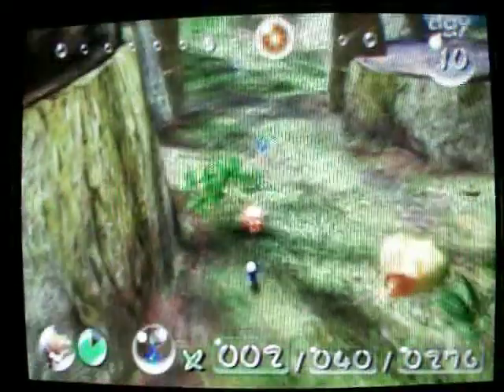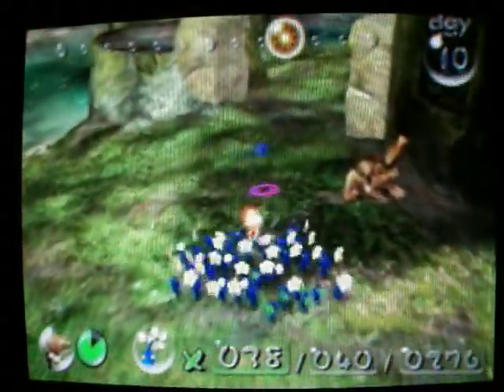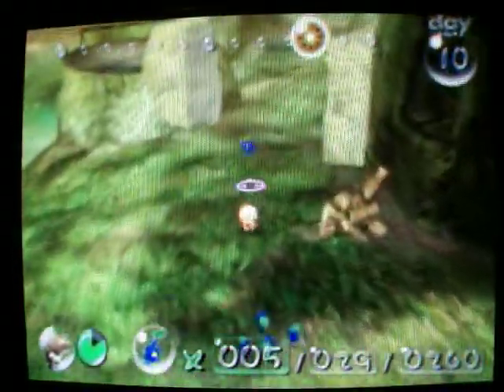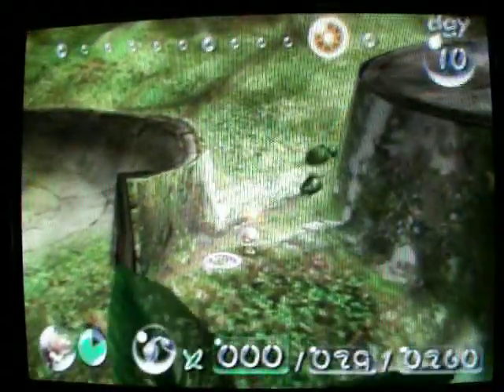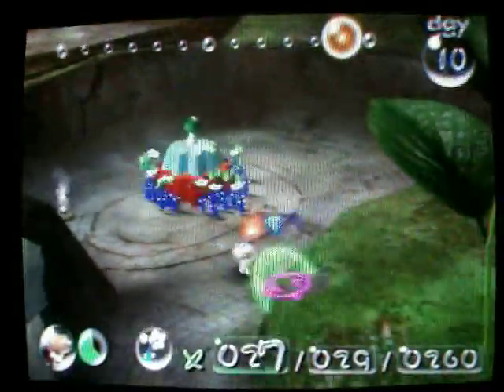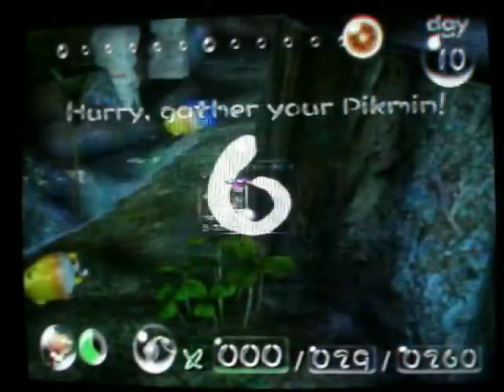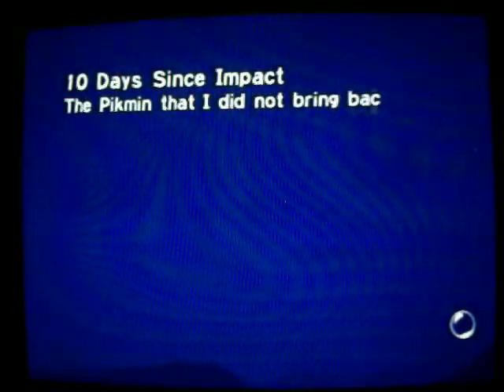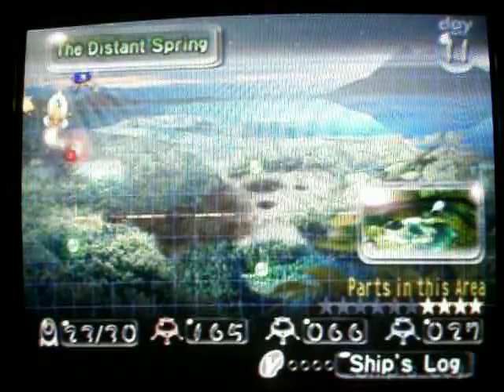Let's Play Pikmin: Day 10 (Part 2): Exploring More of the Region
In this part, I end up bringing back the Repair-Type Bolt and the Interstallar Radio. I used a different camera to record this so things may be a little different in appearance and smoothness. I was wrong about the enemy names, the blue things in water that eat your pikmin are water dumple.